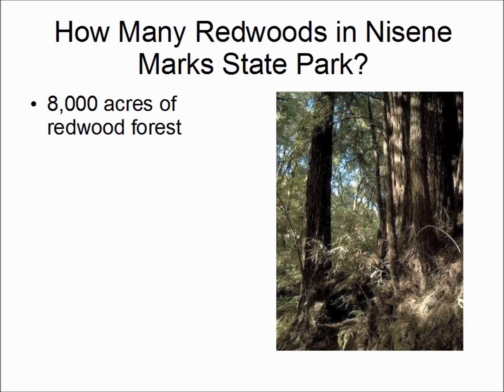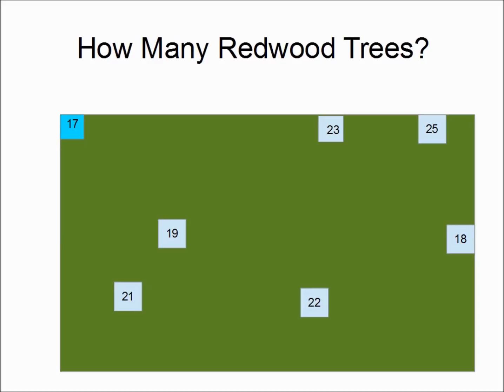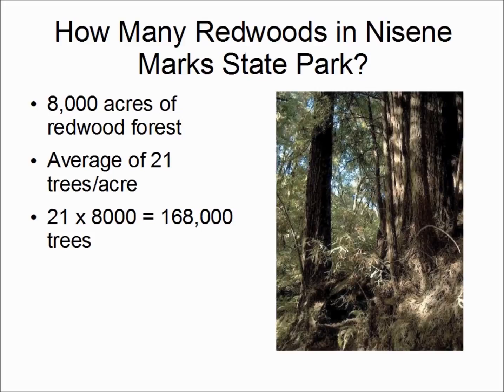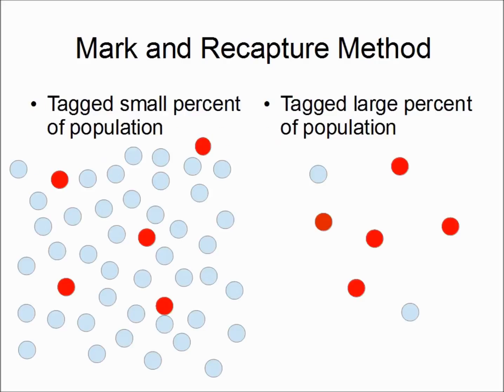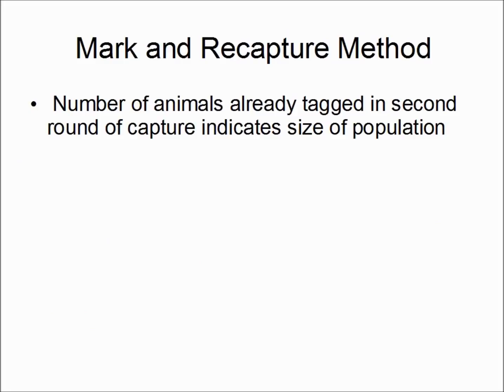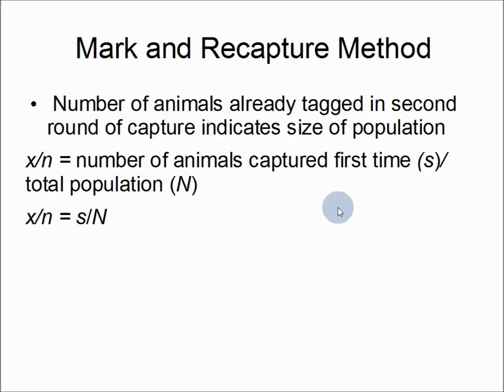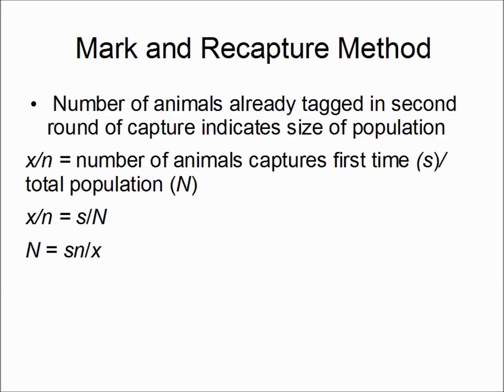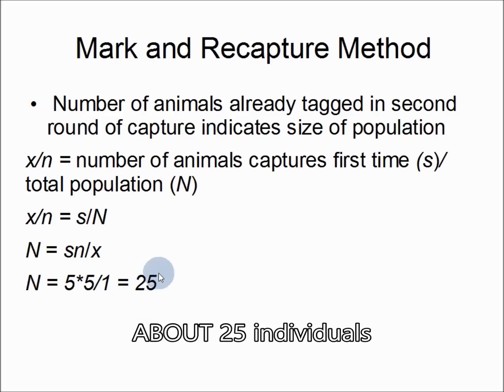How Many Redwoods In the Forest?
This is a quick demonstration on two ways to estimate a population size. This is important for ecology. I'll keep doing these biology video tutorials, but I'm focusing more these days on brain science, and how you can use the natural ability of the human brain to learn more and faster. I've got some great learning tips for you